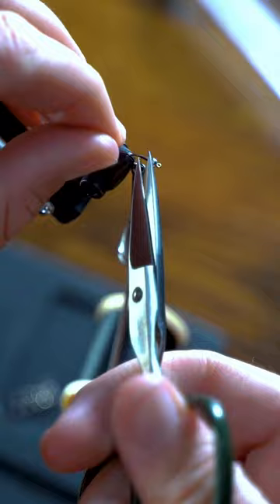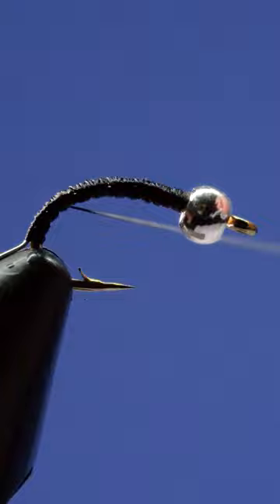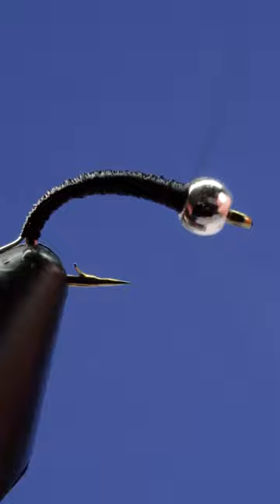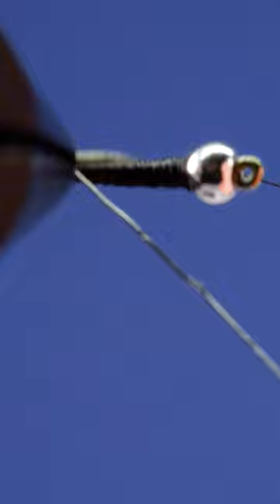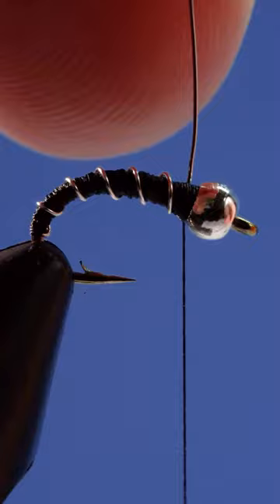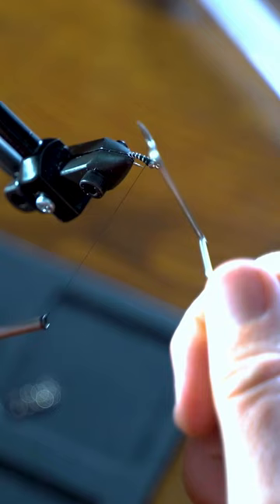This Fly Will Make Fish Beg You for Mercy!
🎣 Looking to up your fly fishing game? Look no further! Join us for an adventure in the world of fly tying with our quick and easy tutorial on the Zebra Midge fly pattern. In just a few minutes, we'll show you the ropes (pun intended) on how to create this irresistible little bug that'll have those trout lining up for a taste. No need to be an expert fly tier, because we'll guide you through it step by step. So grab your materials, get ready to tie, and let's dive in. Get ready to reel in some big smiles and even bigger fish! 🐟🪝

SOCIAL